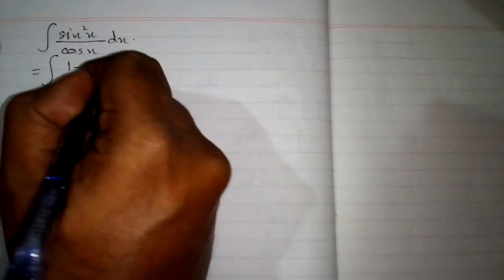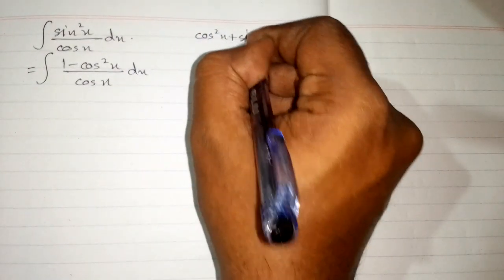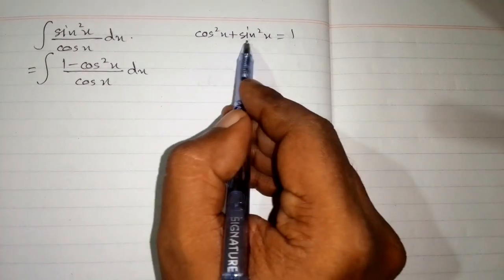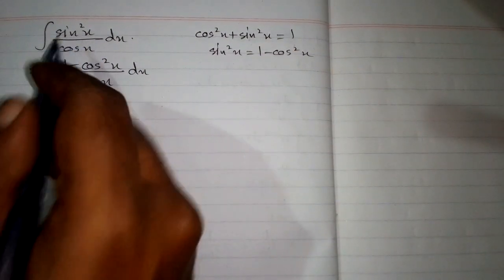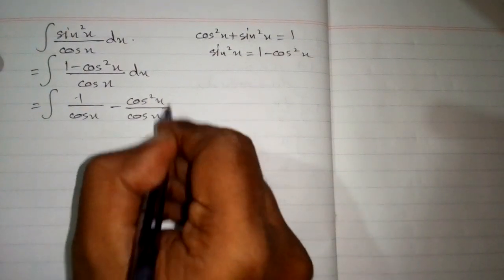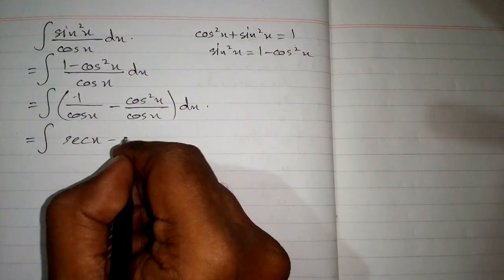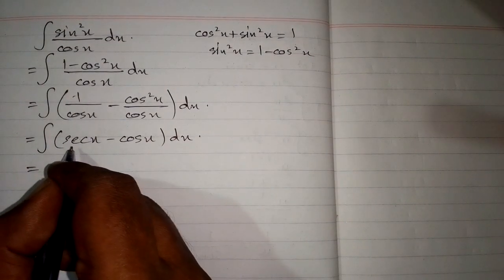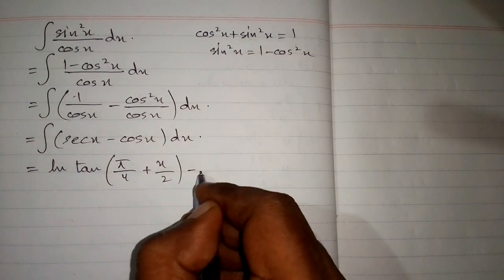Integral of sin^2 x / cos x || Integration of Trigonometric Functions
In this video we will find the integral of trigonometric function